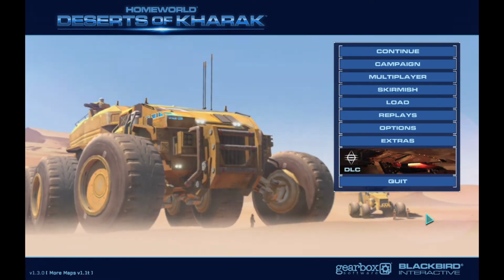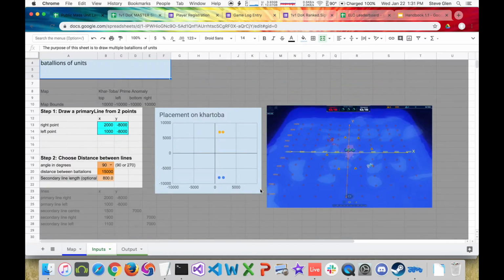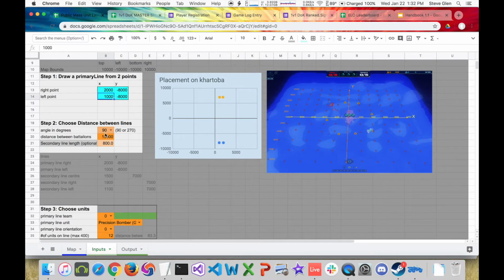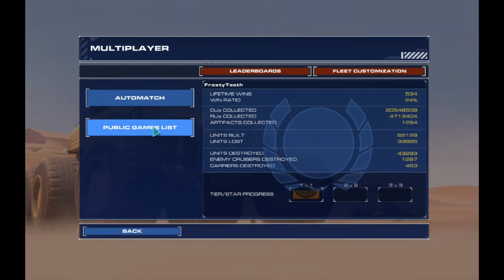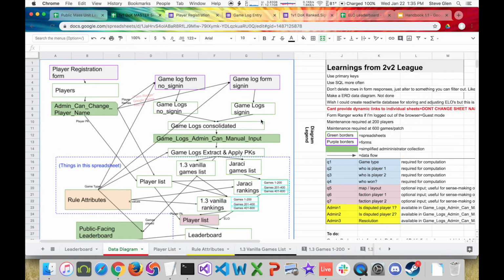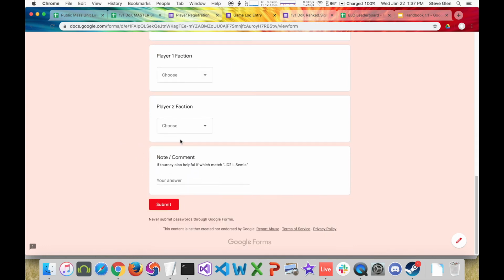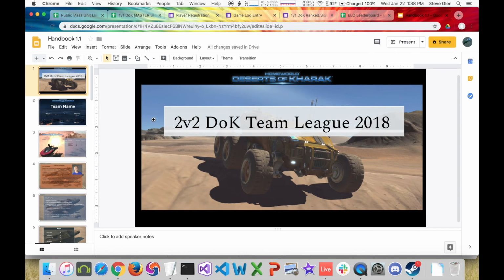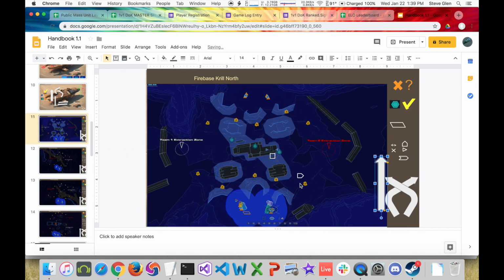Portfolio Demo: TechCareers 2020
This video demonstrates my aptitude for software development using Google Sheets, and SQL.

link to tutorial for unit testing referenced in this video